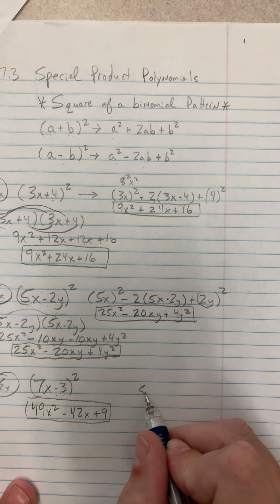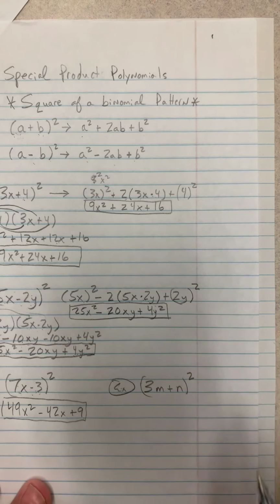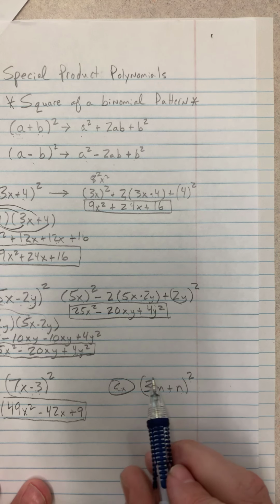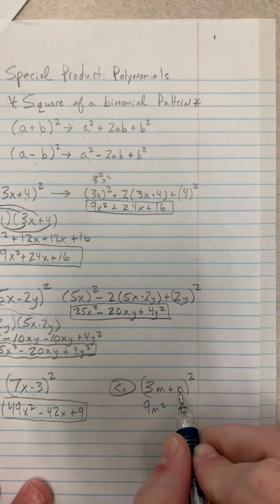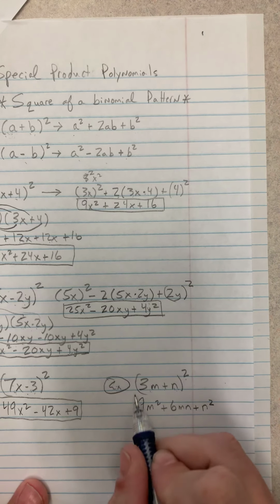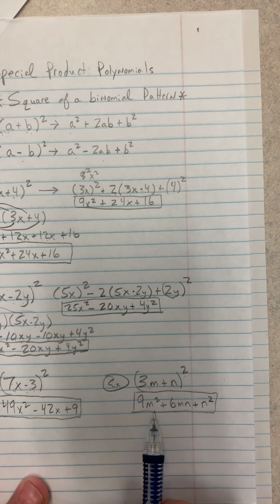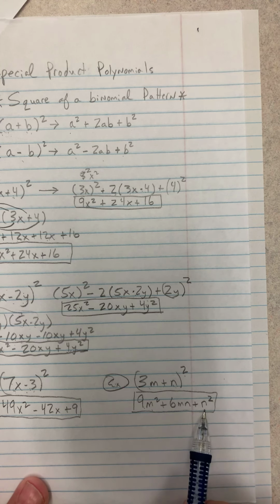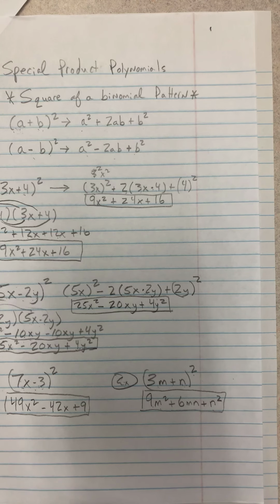Special Product Polynomials